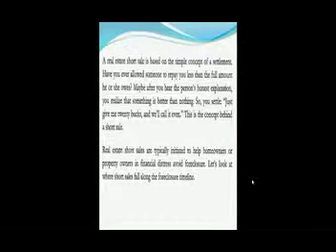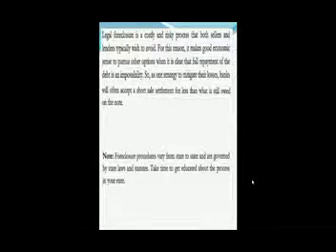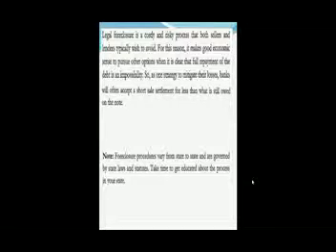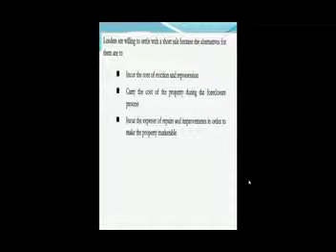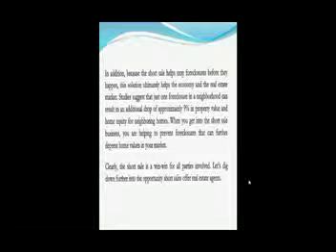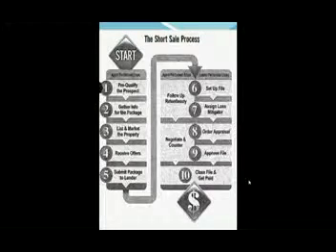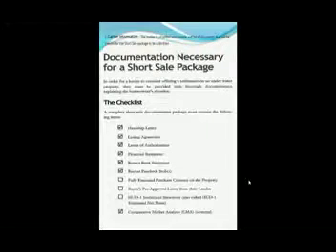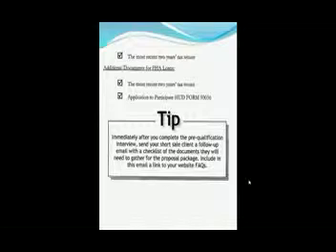GVA B53 ShortSale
Demo MOD B53